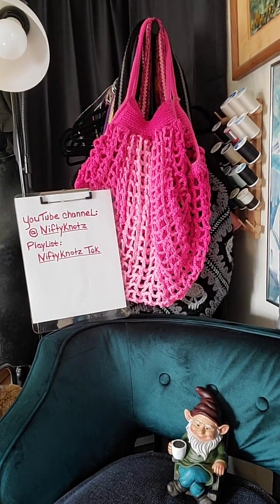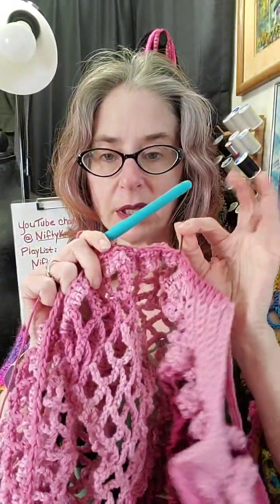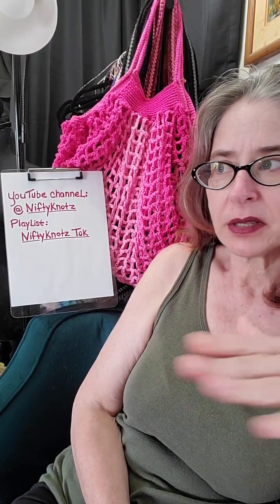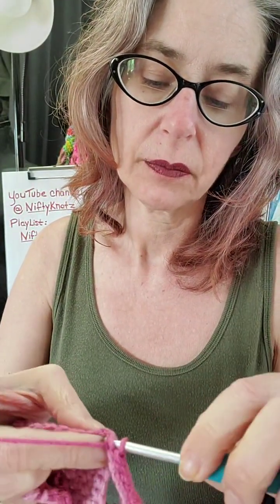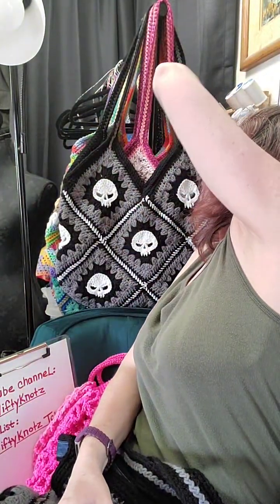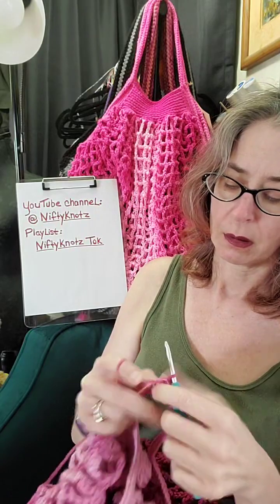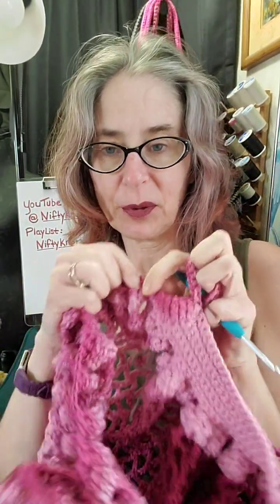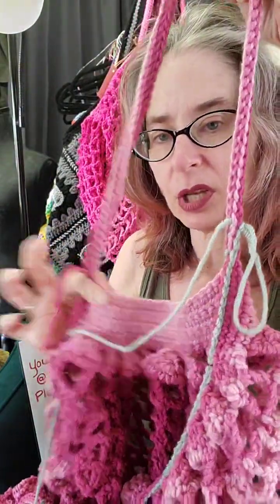Crochet French Market Tote, Part 4, Finishing the Handles: April 20th 2023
This is the last tutorial for the french market tote. I will be going around the handles for the last two times and finishing off.